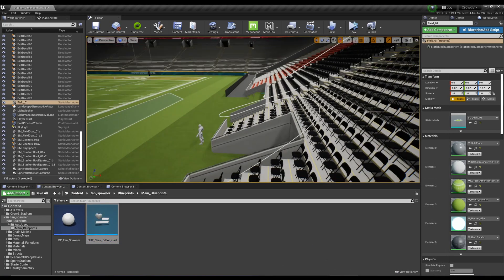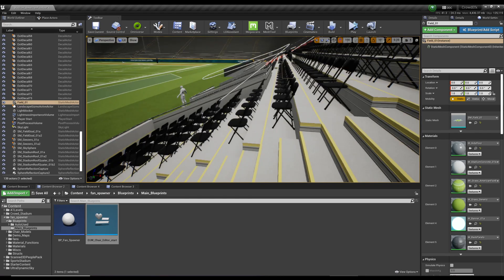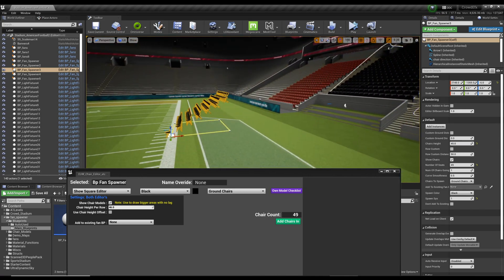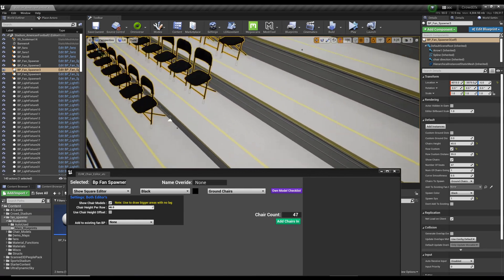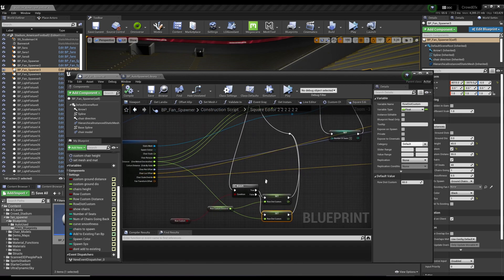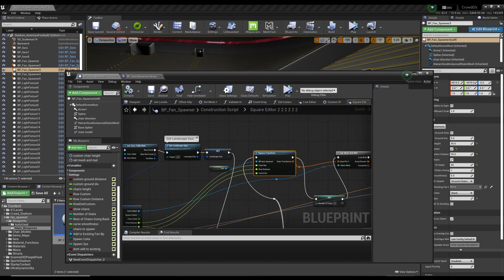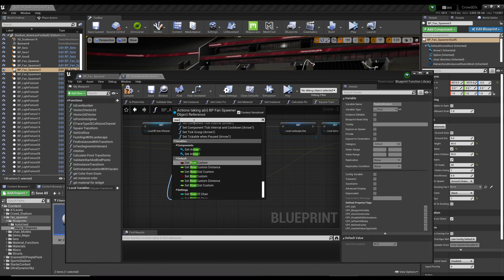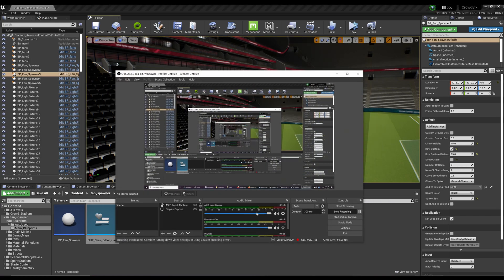Unreal Crowd Plugin Row Distance Mod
EDIT: This feature is in version 2. Should be on the market in the next few days.

A quick tutorial on adding a row distance modifier to ver 1 of the Stadium / Event Fan Spawner Square editor